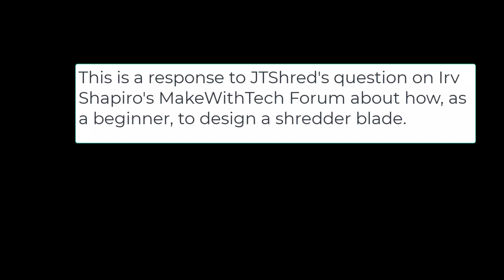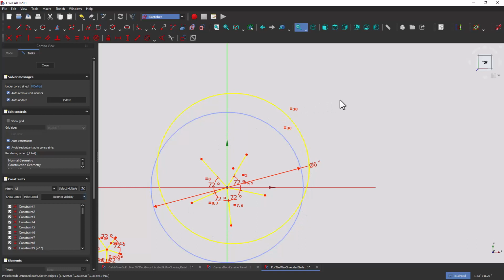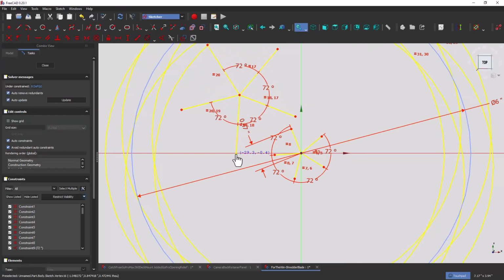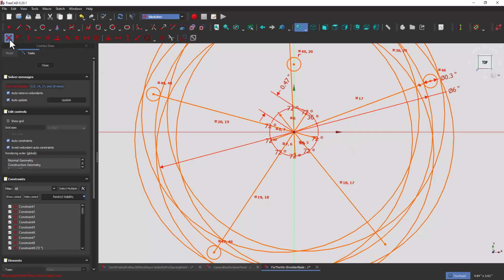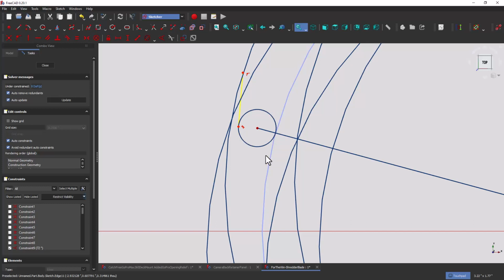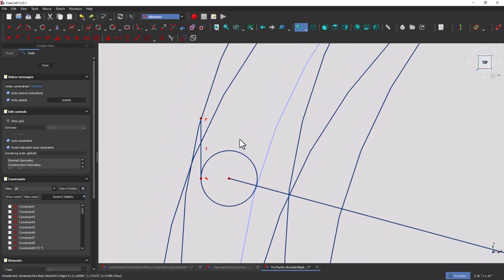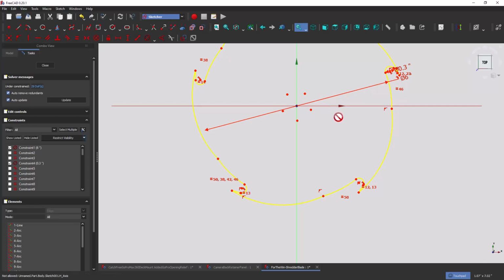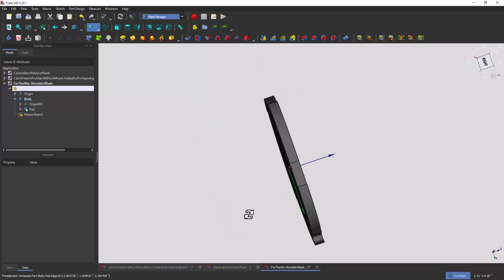FreeCAD 0 20 1 Practice Shredder Blade MakeWithTech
Figure out a geometry that works.
Be organized about how to most efficiently represent the geometry.
Watch out for FreeCAD pitfalls, design around FC questionable behavior.
Use Validate Sketch from the Sketcher WorkBench to find broken sketch items, usually vertices.